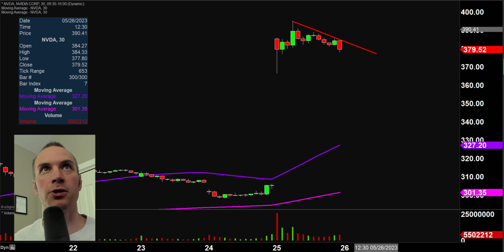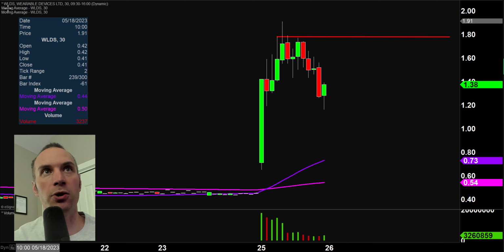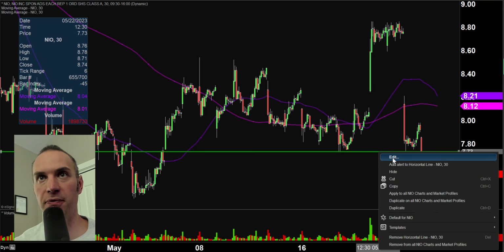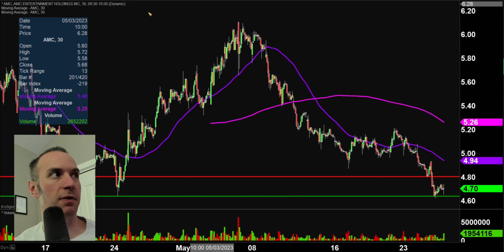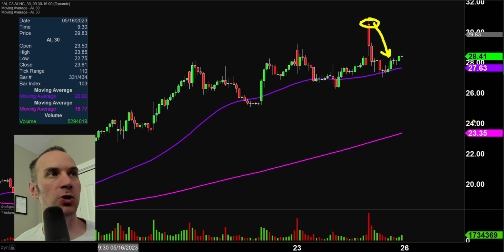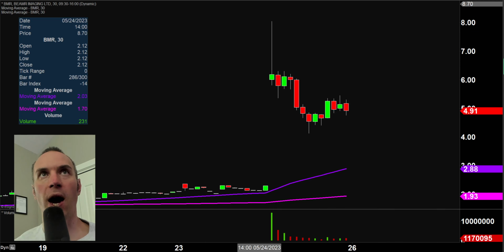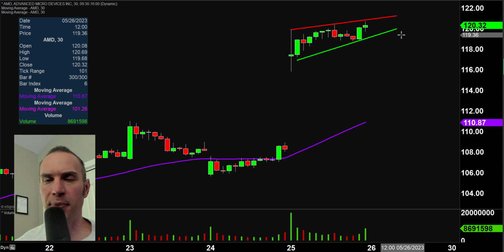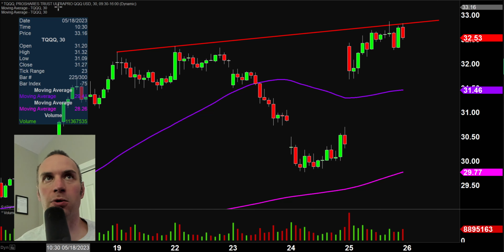Top 10 Stocks For May 26, 2023 ( $NVDA, $WLDS, $PLTR, $NIO, $AMC, and more! )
Learn how to trade big board and penny stocks by learning to read stock charts and identify technical patterns through technical analysis. Follow along and learn as I perform a quick stock chart technical analysis review on $NVDA, $WLDS, $PLTR, $NIO, $AMC, $AI, $TSLA, $BMR, $AMD, $TQQQ.